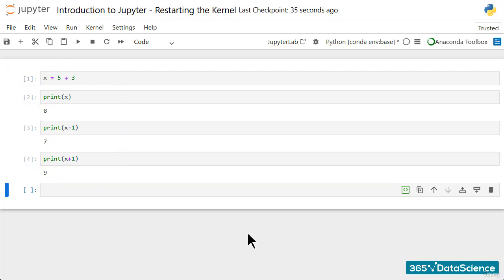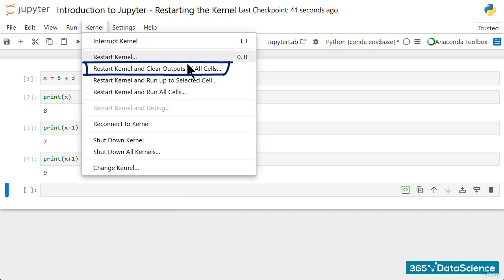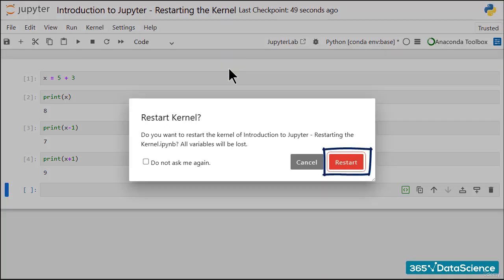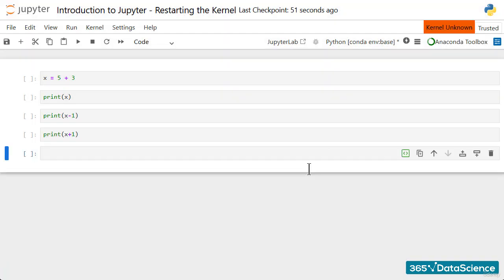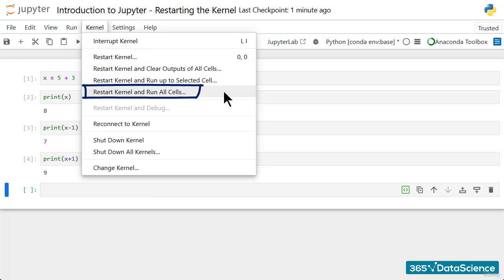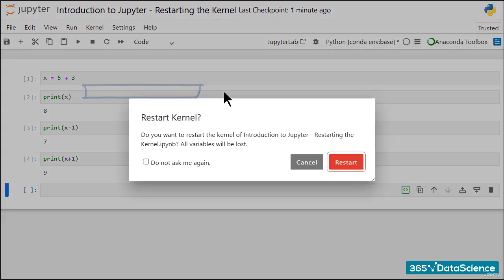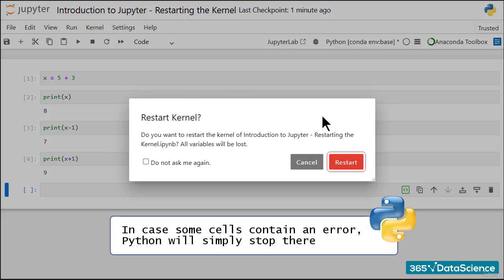Jupyter Notebook Kernel Restart Explained | Fix Code Issues & Refresh Your Session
In this lesson, you will learn how to restart the kernel in Jupyter Notebook and understand why it is important while working with Python code.

We will cover:

What the Jupyter Kernel is
Why and when you need to restart the kernel
How to restart, interrupt, and refresh your session
Difference between Restart Kernel and Clear Output
How restarting helps fix stuck code and memory issues
Best practices while working in Jupyter Notebook

Restarting the kernel is a powerful tool that helps you fix errors, clear variables, and start fresh without closing your notebook.

🚀 Master this simple feature to avoid confusion and keep your coding environment clean and smooth!